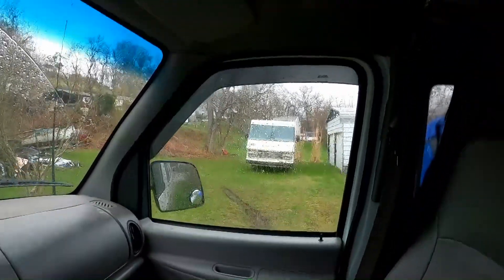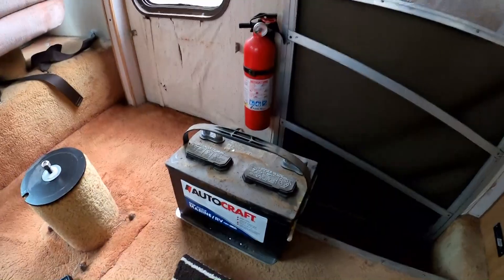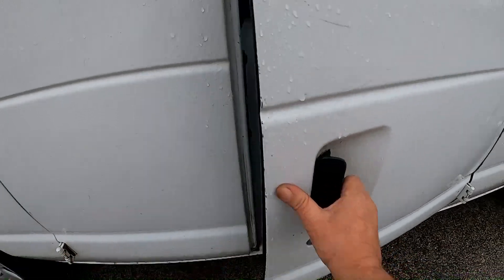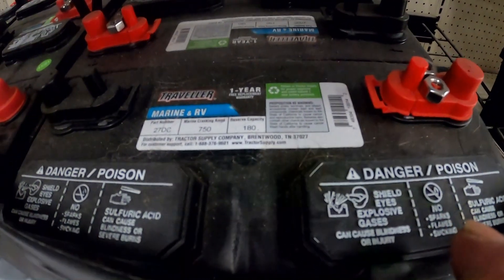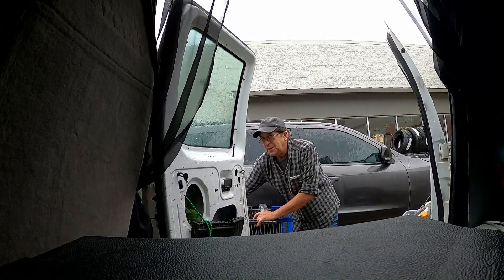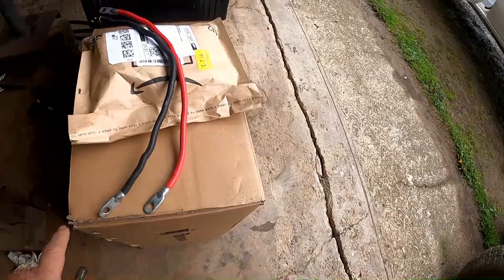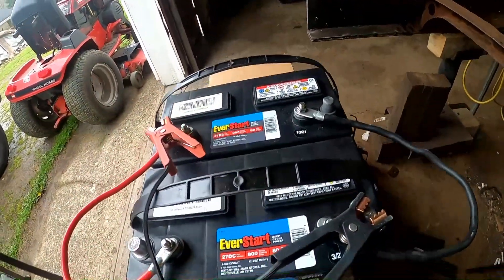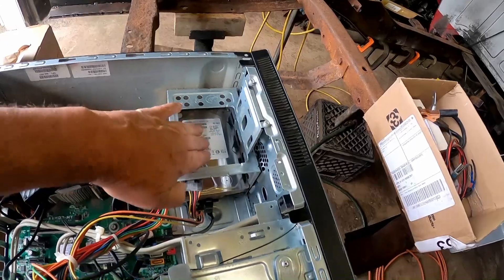New Batteries For The RV - Repairs, Upgrades, Renovations Continue For The Motorhome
Do I need new batteries in the RV ? Yes! (lol) We're moving along and making progress on the Coachmen Classic motorhome.